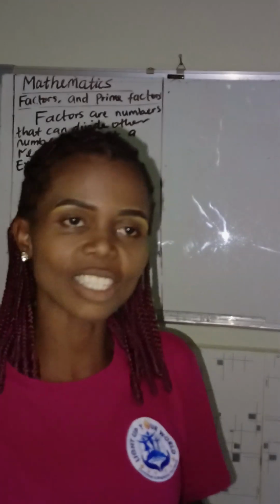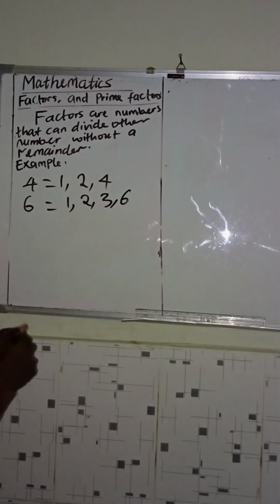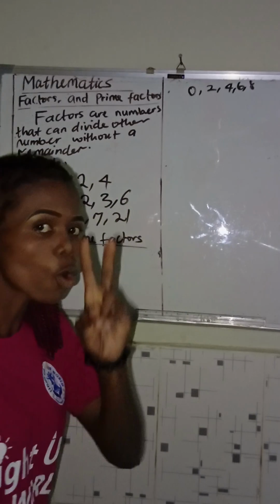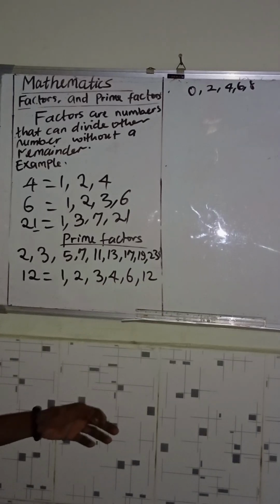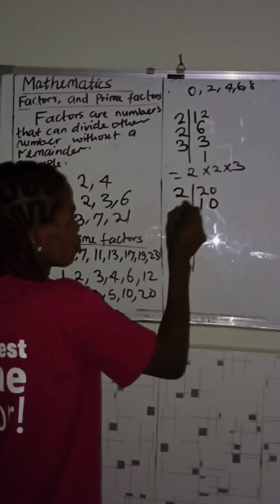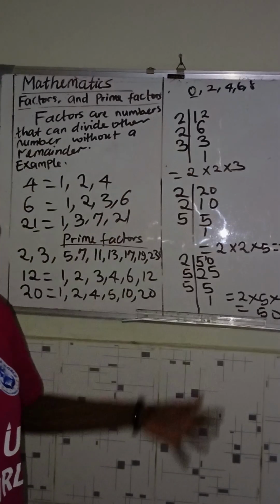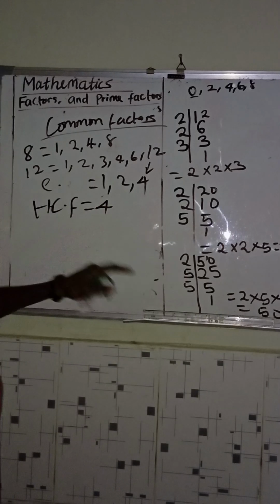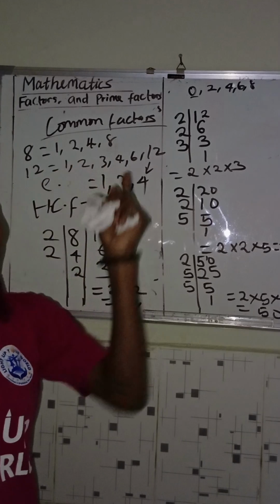Factors, prime factors and H.C.F